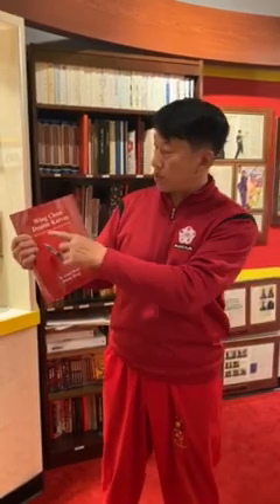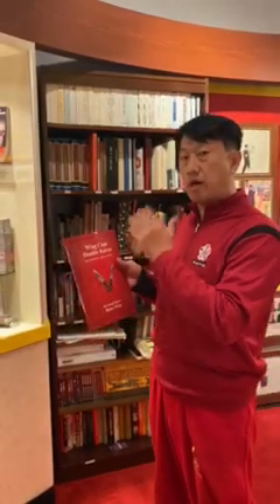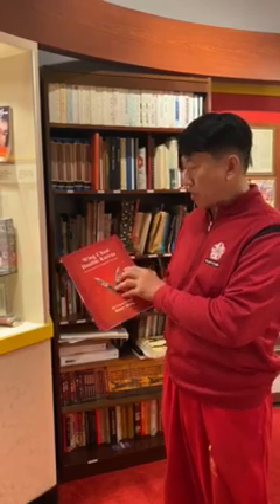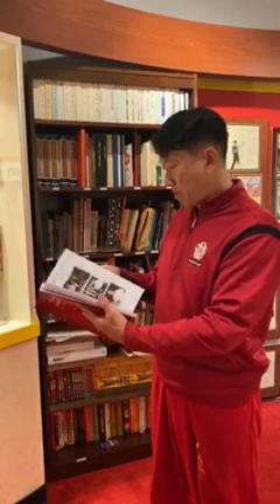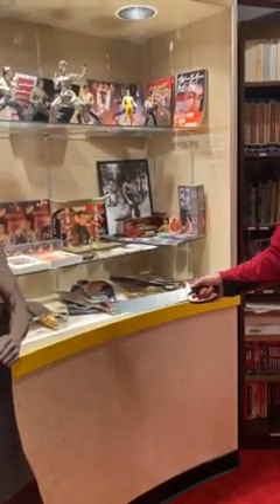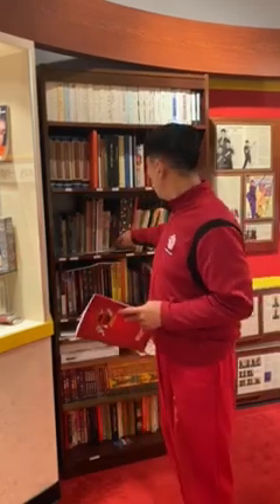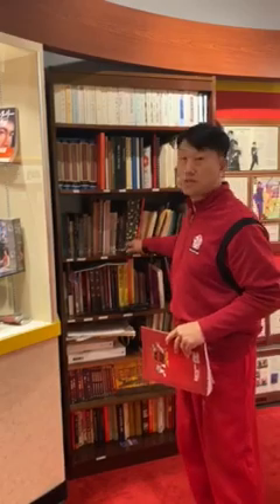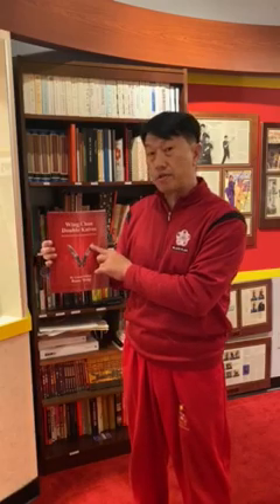Benny Meng - Wing Chun Double Knives Book Promo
Produced out of the Ving Tsun Museum's extensive archive of research into the Wing Chun system, this is the first book to cover the complete picture of Wing Chun's Baat Jaam Dou, or Eight Cut Knives.

Topics include:
- the historical development of the Baat Jaam Dou
- the evolution in design of the knives
- Baat Jaam Dou techniques, forms, and application

In addition to an extensive array of photos, this is the first book to revealed to the public the combat tactics and strategies of the Baat Jaam Dou.